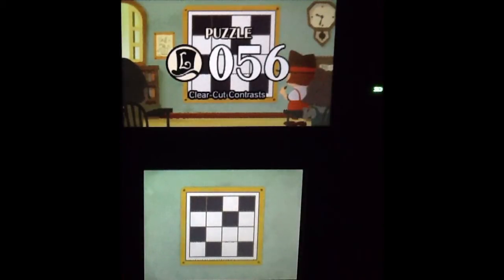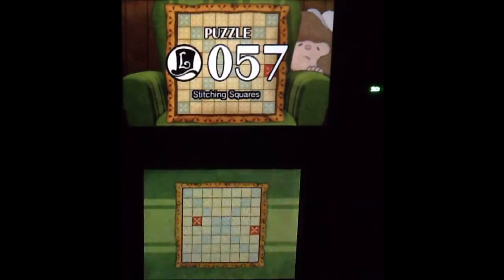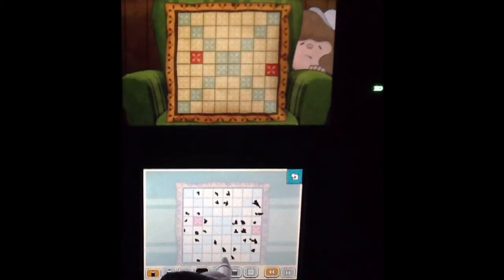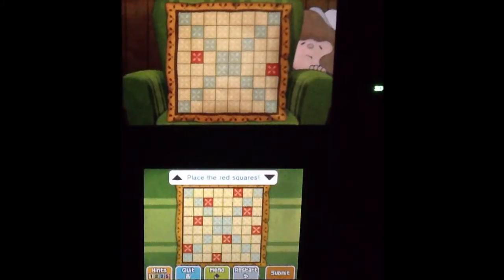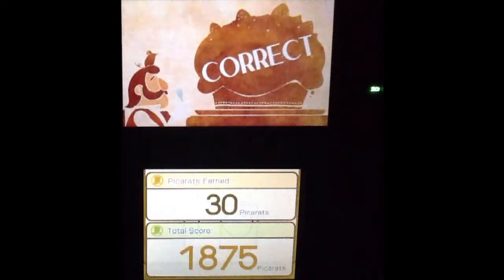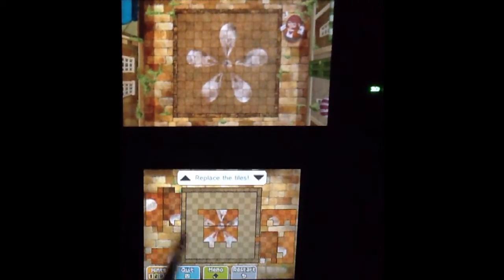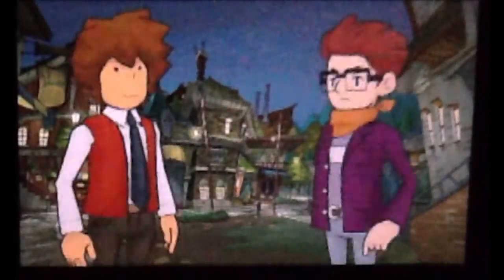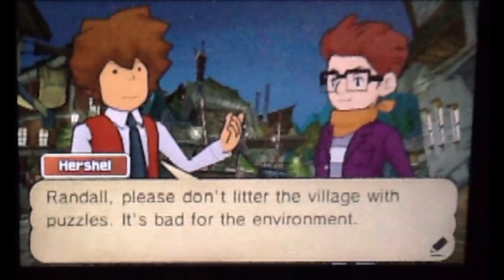Professor Layton and the Miracle Mask (Part 26): Randall's Puzzle Psychosis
Part 26 of a video walkthrough for Professor Layton and the Miracle Mask for the 3DS. In this video, Hershel and his friends go through town. The people in town encourage Randall's puzzle psychosis.